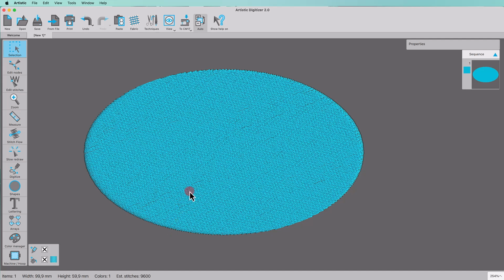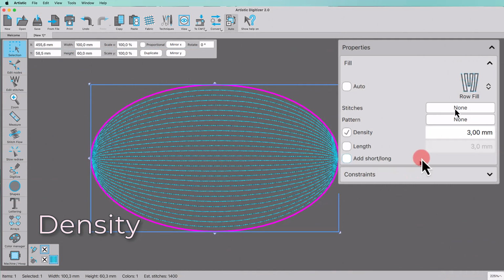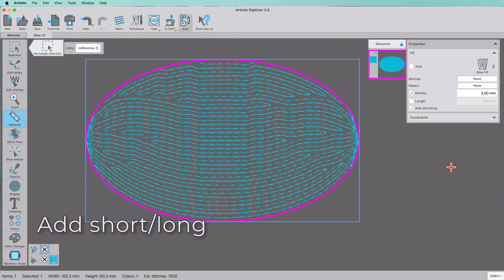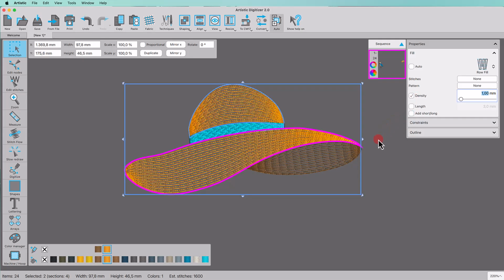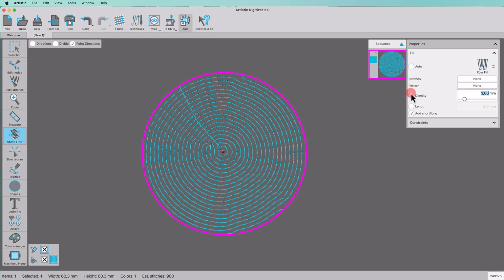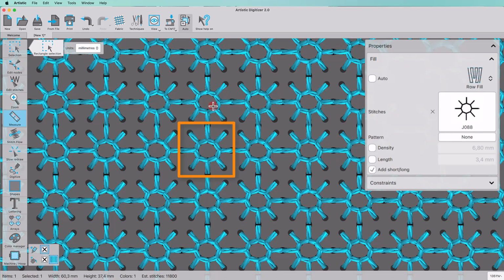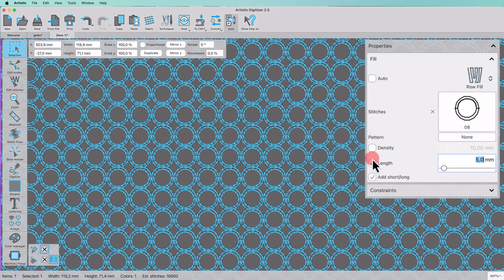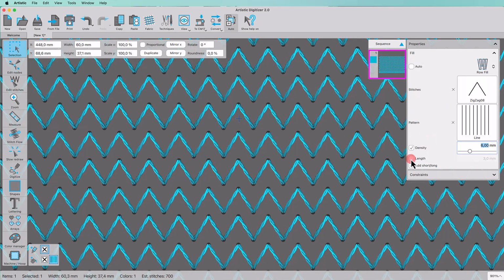Row-fill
In this video we will present another Fill type, the "Row Fill".

Row Fill is a special type of fill where the software scans the shape of the object and creates inner contour lines.